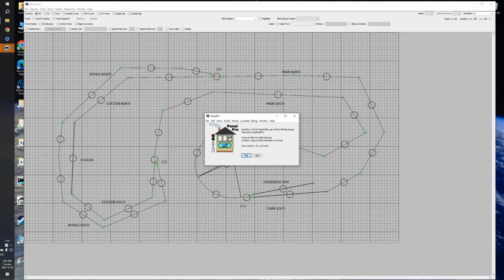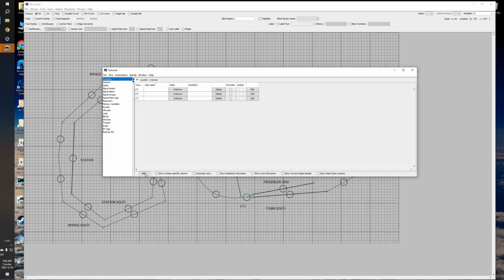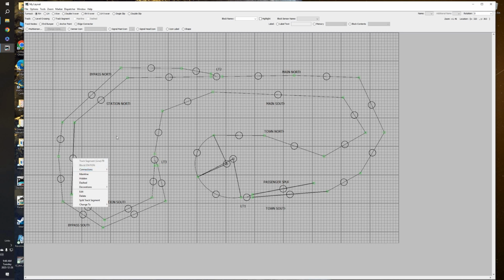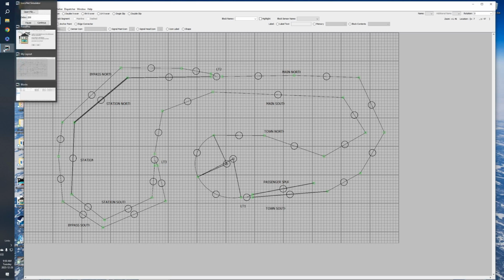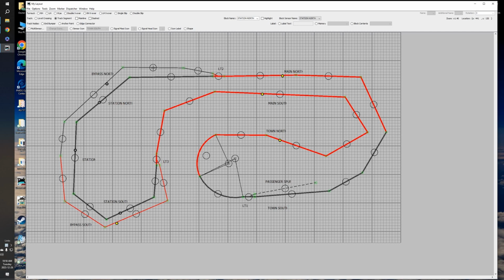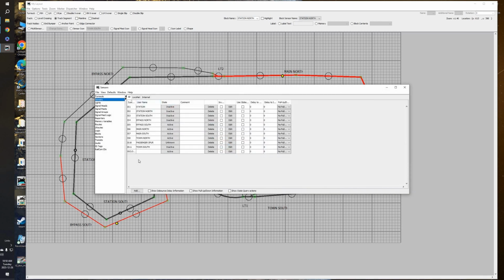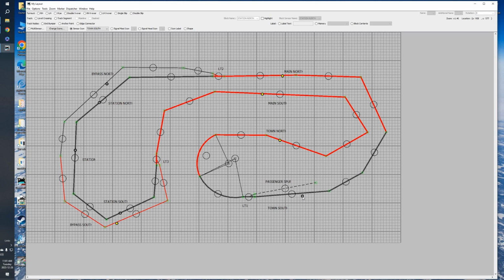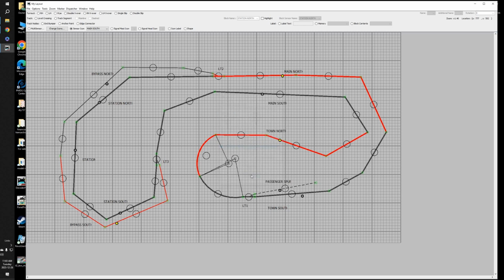HOW TO AUTOMATE YOUR MODEL RR WITH JMRI: ADDING BLOCKS AND SENSORS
This is the second video in my series.  Here I finish up the Layout Editor panel which I started in the first video, by adding blocks and sensors